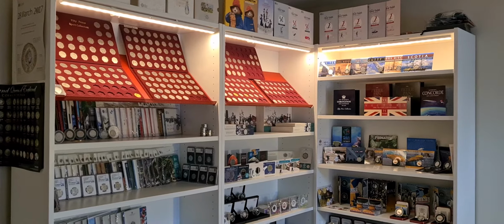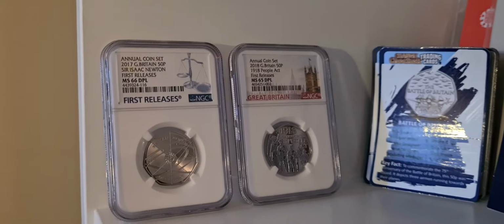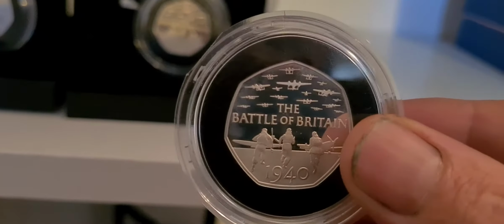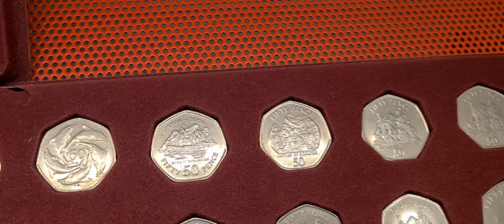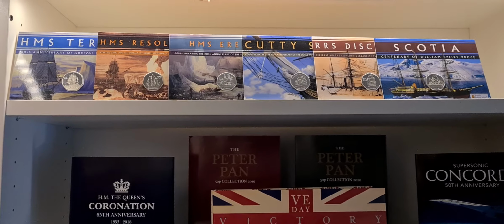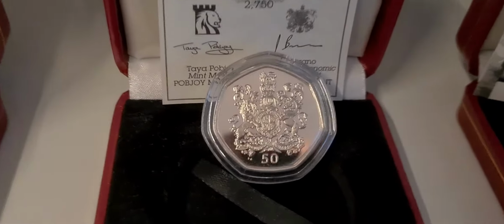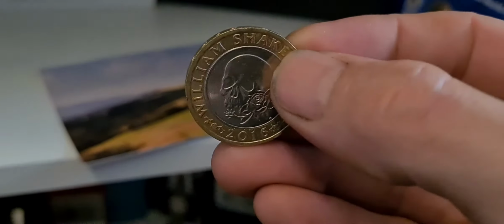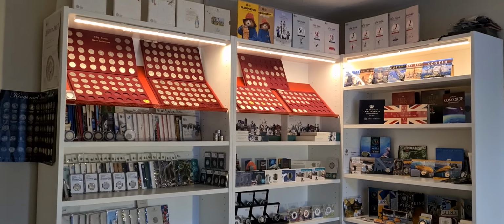New layout for the 50p collection.